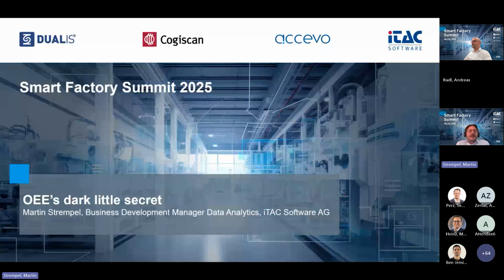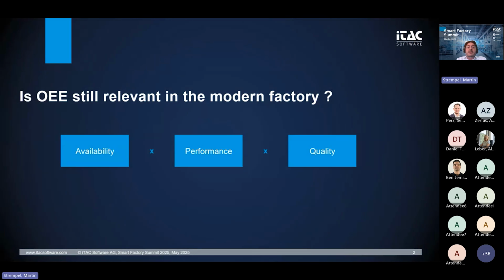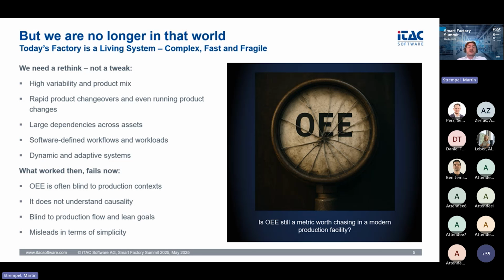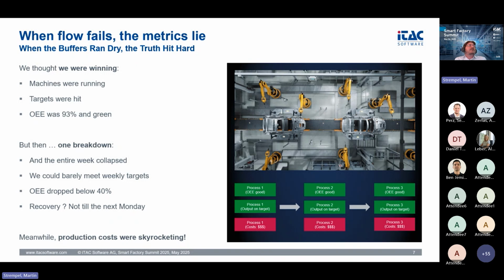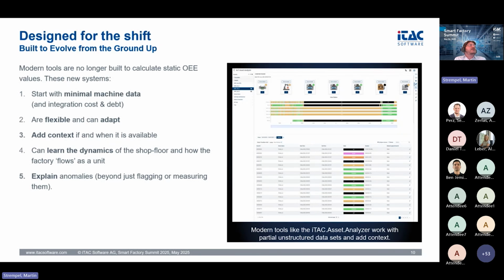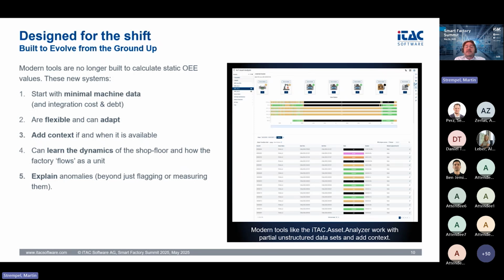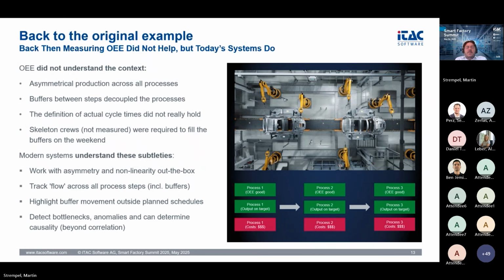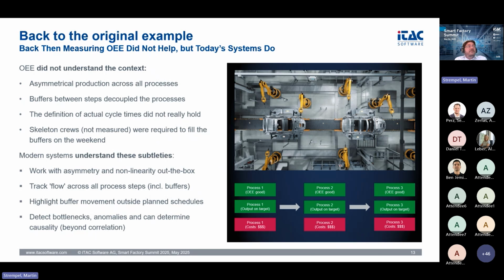OEE's dark little secret and what AI has to do with it